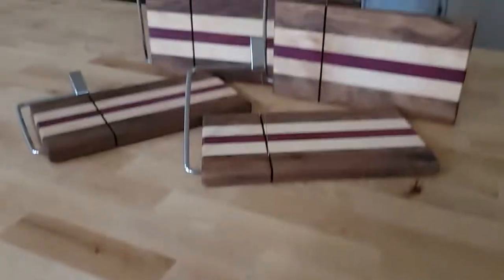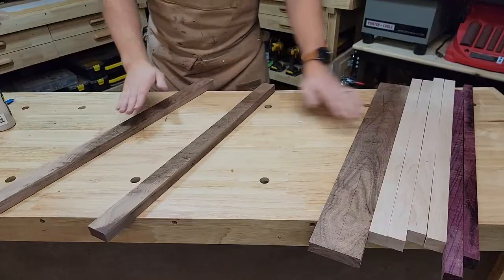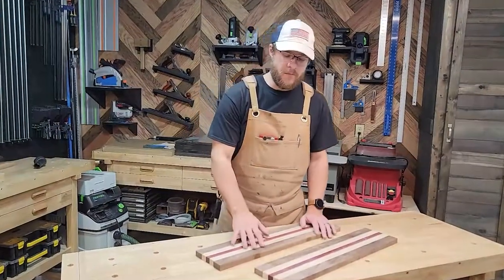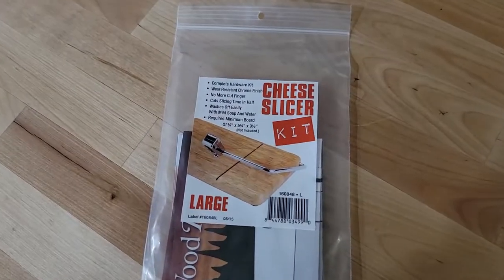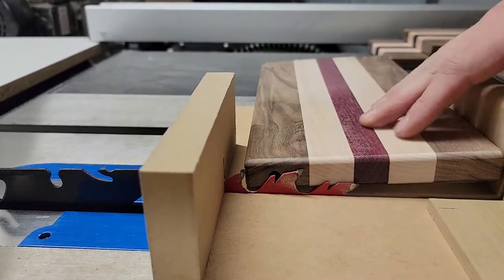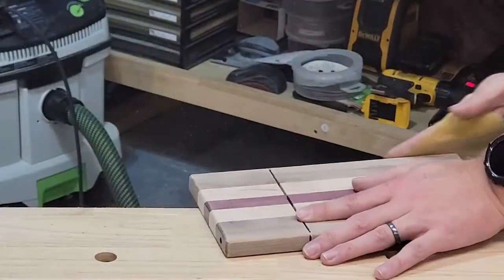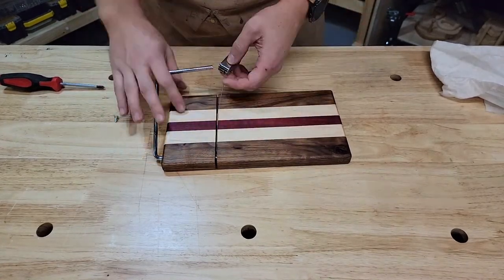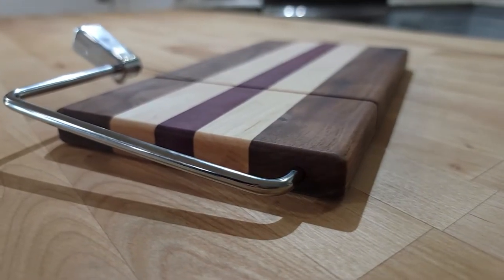How To Build Multiple Cheese Slicer Boards Quickly | Woodworking Gift Idea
How to quickly build and batch out a few cheese slicer boards using scrap wood or only a few offcuts.

In this video I show you how I batched out a few cheese slicer boards to give out as gifts.  It's a very simple and easy woodworking project and is a great gift idea.  You can easily build the cheese slicers using scrap wood laying around your shop or longer boards to batch them out quicker.  I walk through each step of the process to create the boards using walnut, hard maple and purple heart.  In the video I also explain the process to create a variable depth dado for the cheese slicer's wire.  I hope this video helped you to build a cheese slicer for yourself or as a gift for Christmas or other special occasion.

Chapters:
00:00 Intro
00:05 Material Prep
00:22 Design / Glue Up
00:47 Final Milling
01:16 Prepping For Hardware
02:05 Sanding & Finish
02:27 Hardware Install

Welcome to the official Tyler Brown YouTube channel! I'm your average woodworker just like yourself. I am not a professional craftsman or youtuber, but I enjoy my time in the workshop and creating unique projects. I started this channel to share my journey in woodworking and hopefully make your time in the shop more productive by learning from my mistakes! On the channel you will find a variety of woodworking, How-To's, shop jigs, shop and home improvements, and woodworking tips. I look forward to the journey and hope you will join me!